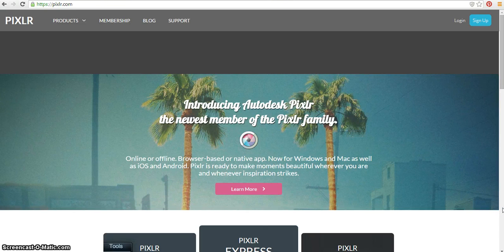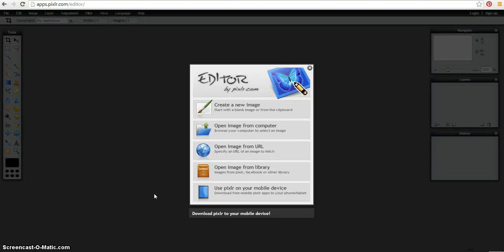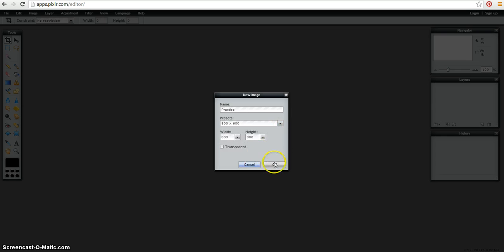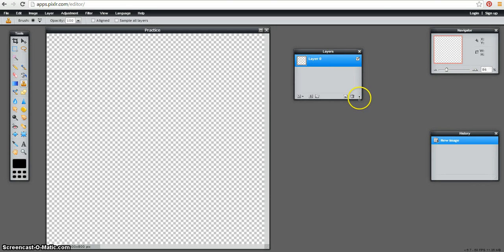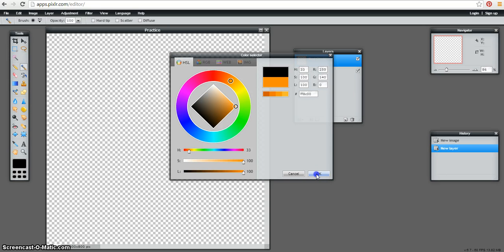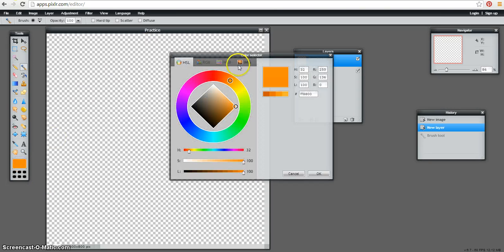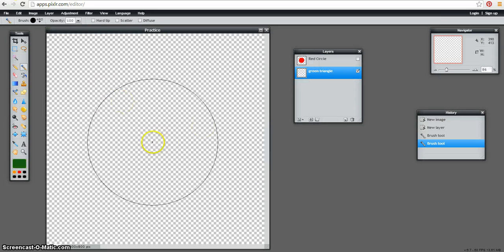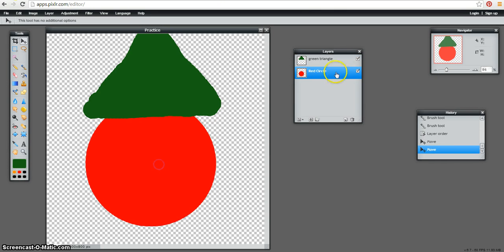A Quick Classroom Safe Introduction to Pixlr Editor Vid1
a classroom safe, quick introduction to pixlr, includes orientation to the space and layers, options bar, color picker, 7 minutes,
Pixlr.com

attribution, share and share alike